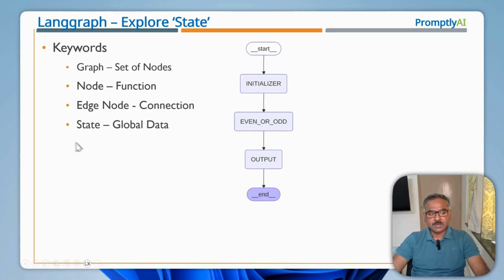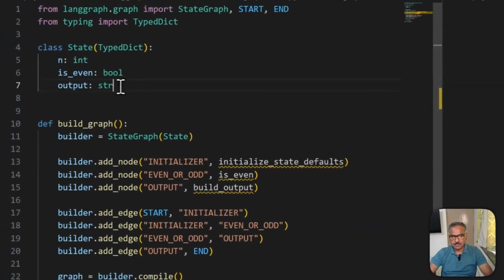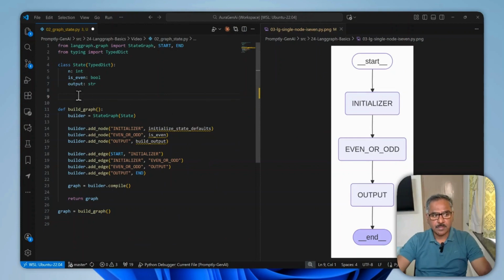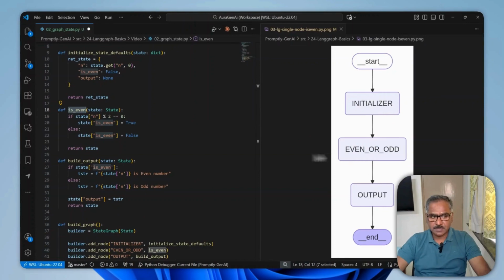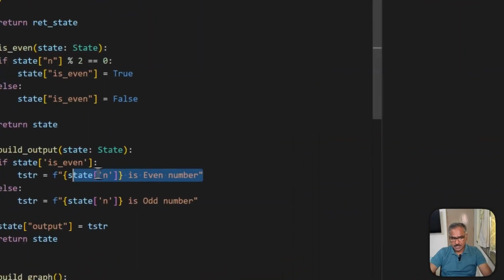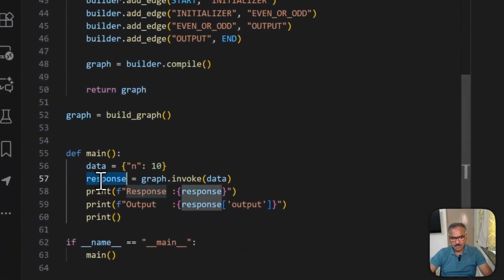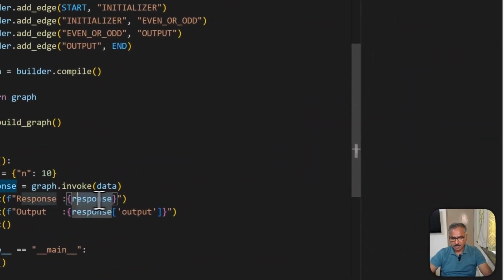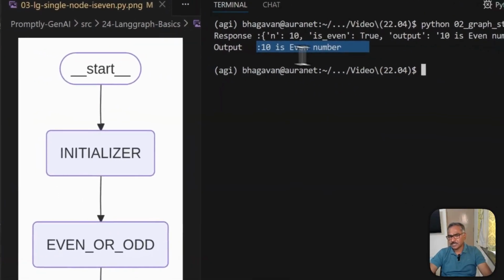Graph State: What It Is + How to Use It in Real Code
Understand the heart of LangGraph: state.
We explore how data flows between nodes, how state mutates, and how real code handles it.